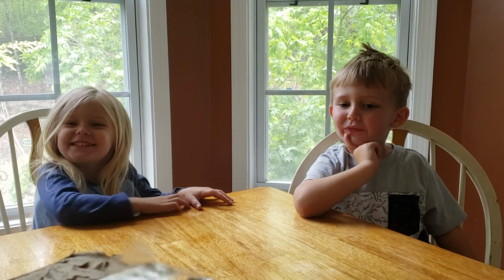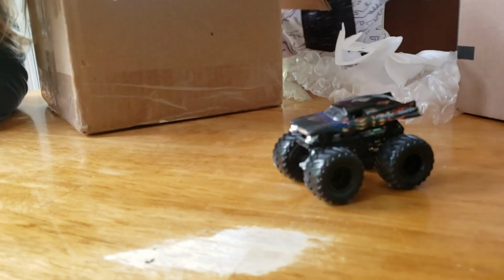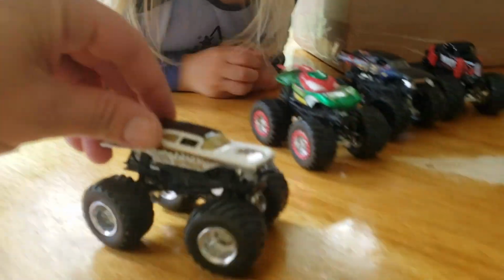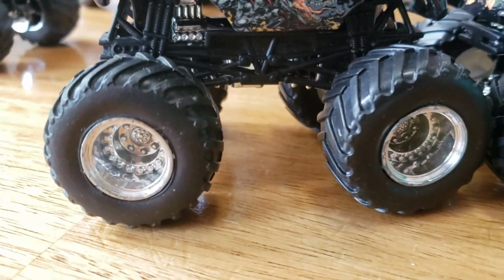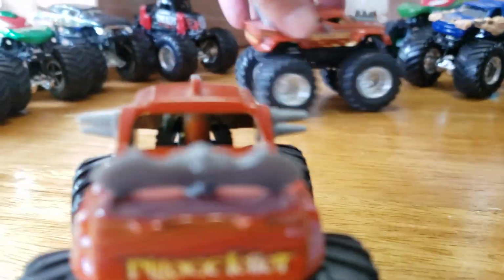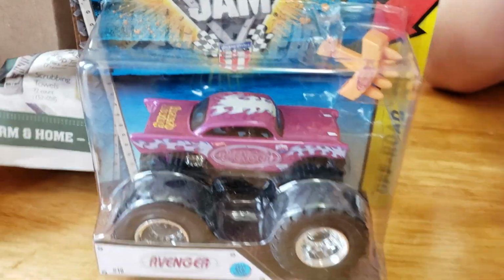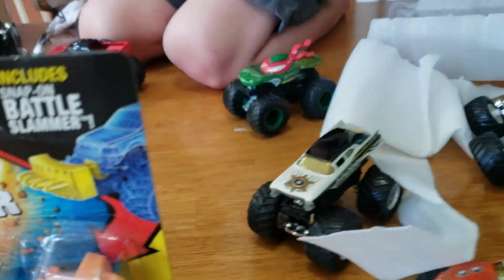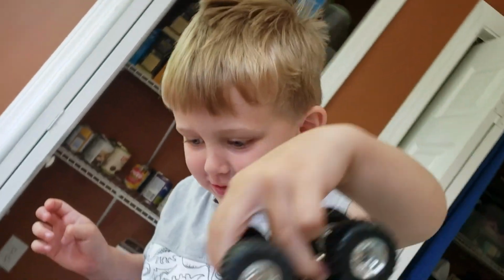Hotwheels Monster Jam Monster Trucks Mail Call The Fisher Show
We received a package all the way from Canada.  Our friend sent us some really awesome Hard to Find Monster Trucks.  Can't wait to show you all of the cool trucks we got in this lot!